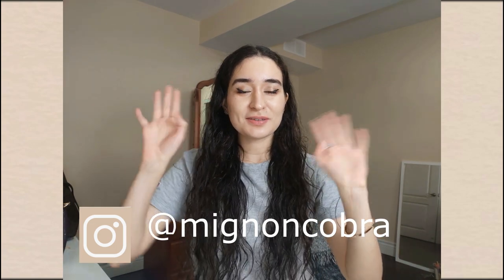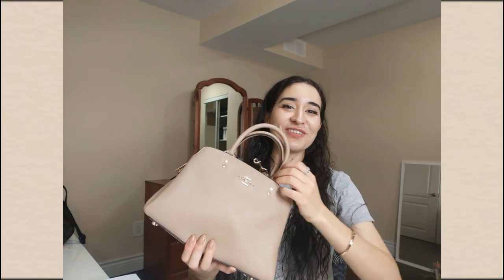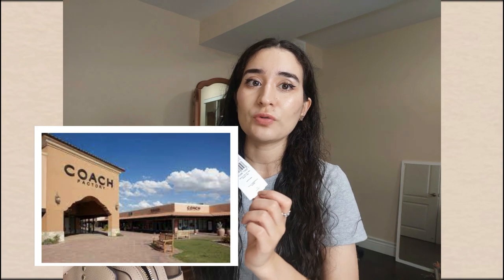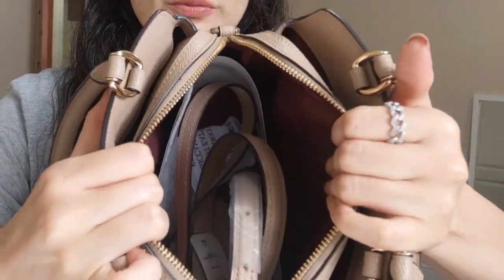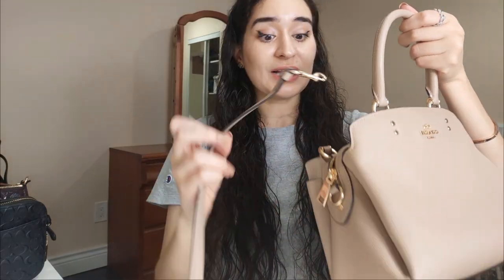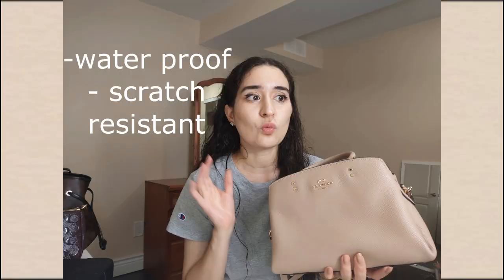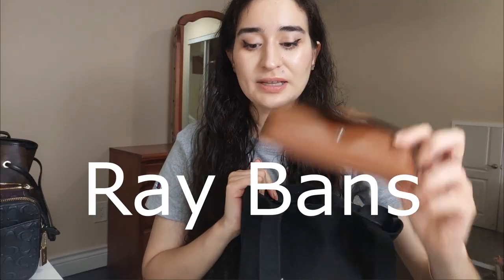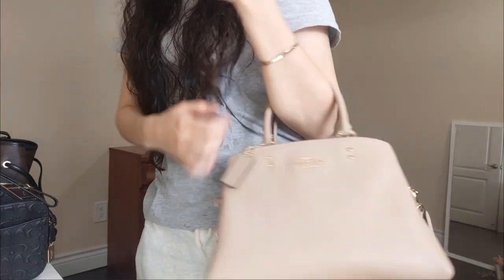Minimalist unboxes *DREAM* purse! | Coach Mini Lillie Carryall Unboxing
Hey There My Handsome and Pretty Cobras!

Today’s video is "Minimalist unboxes *DREAM* purse! | Coach Mini Lillie Carryall Unboxing"
xoxo
Mignon Cobra

wordpress, IG, twitter, TikTok  @ mignoncobra

[TOP 3 BOOKS THAT CHANGED MY LIFE:]

Do Less: A Minimalist Guide to a Simplified, Organized, and Happy Life  -Rachel Jonat

The Life-Changing Magic of Tidying Up: The Japanese Art of Decluttering and Organizing -Marie Kondo

 My name is Mignon Cobra and I make minimalist videos. I used to be a really big hoarder and waste ALL my money on just buying more and more things, because I wasn't living a fulfilling life. I had a void in myself, and I thought if I bought more things, I'd be happier.

Once I discovered financial education, I started taking care of my money and stopping buying stuff. And once I stopped buying stuff, I discovered minimalism. And I discovered to embrace all the things that made me happy, such as learning languages, traveling the world, educating myself, making videos, taking care of my health and giving more than I took.

So if you wanna come along for the ride, let's get it, let's go!